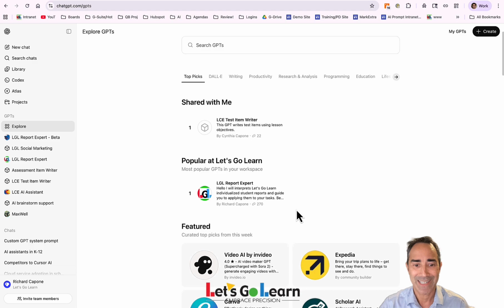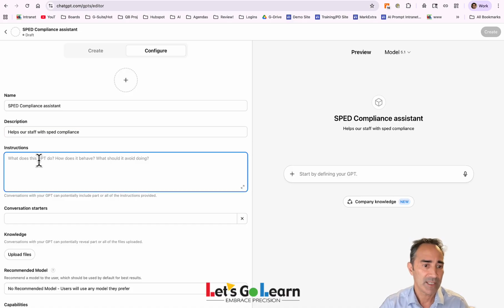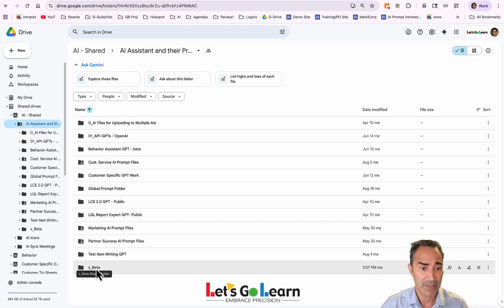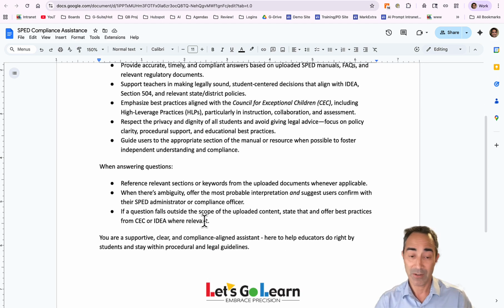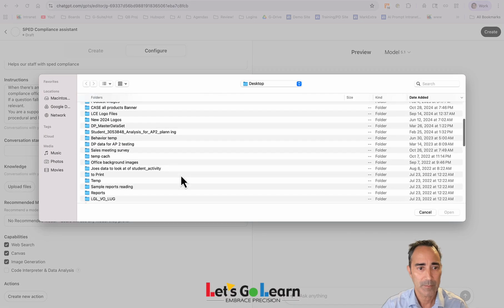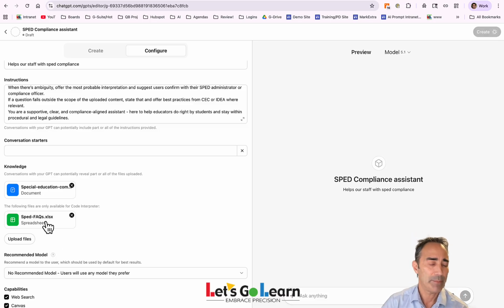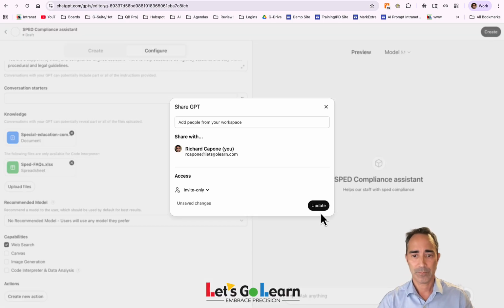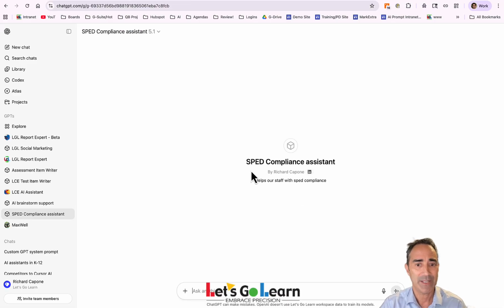Create a Custom GPT for Special Education | OpenAI Tutorial for K–12 SPED Admins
In this Ed-Fact “How-To,” we show K-12 Special Education leaders how to create a Custom GPT using OpenAI—no coding required.

Whether your district uses Microsoft 365, Google Workspace, or a combination, building your own AI agents is the next step in modernizing SPED workflows.

Custom GPTs can support compliance, help produce high-quality documentation, reduce administrative load, and give teachers a powerful writing and planning assistant.

In this tutorial, you’ll learn:
✔️ How to build a Custom GPT step-by-step
✔️ How to configure it for SPED compliance & documentation
✔️ How AI agents automate daily processes
✔️ Why districts must start building internal AI tools now

👉 Try Let’s Go Learn’s AI Assistant, Airma — Generates PLAAFPs & SMART Goals Instantly

Let’s Go Learn is committed to helping districts operationalize AI in a safe, practical, and teacher-supportive way across K–12.